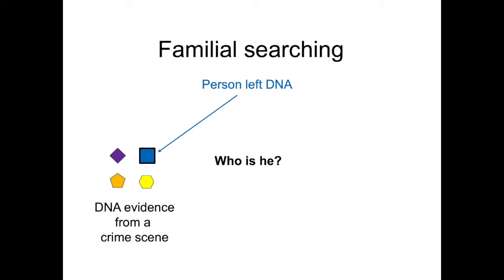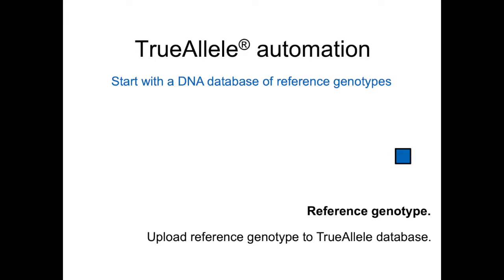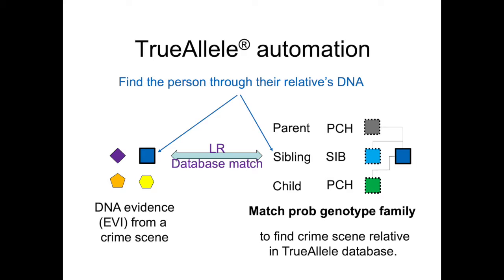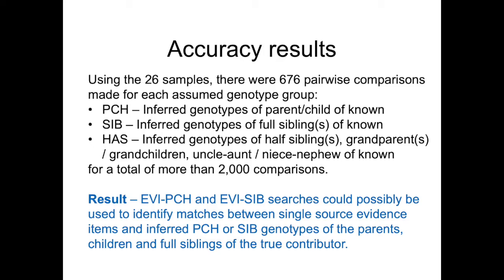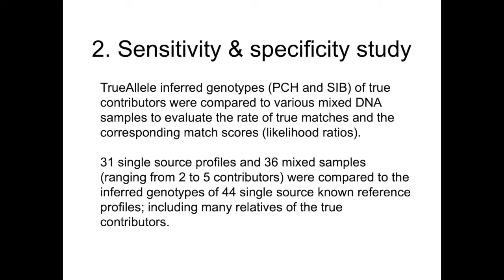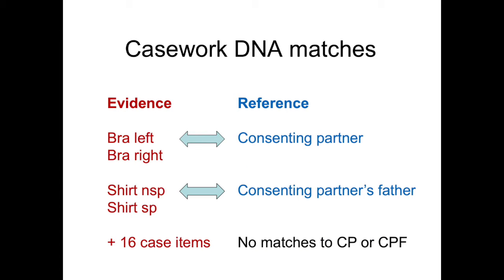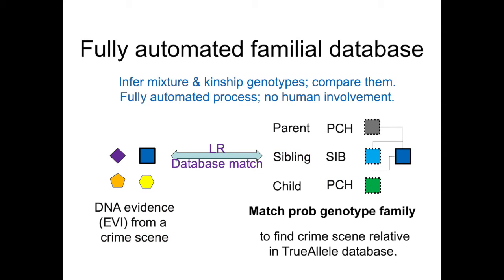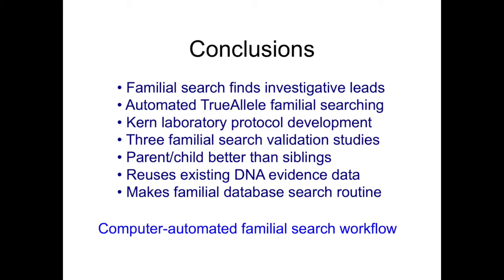Automated familial search using a probabilistic genotype database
M. M. Legler, K. W. P. Miller, M. W. Perlin, G. Sugimoto, "Automated familial search using a probabilistic genotype database", American Academy of Forensic Sciences 74th Annual Scientific Conference, Seattle, WA, 25-Feb-2022.

Familial searching can find suspects by searching a DNA database that contains their relatives. Genotypes from people who contributed their DNA to crime scene evidence are compared with reference profiles in the DNA database. Even when the contributor genotypes are not in the database, genetic similarities to contributor relatives who are in the database can help find investigative leads.

Earlier familial search strategies were based upon partial allele matches and simple allele inclusion statistics. Cybergenetics TrueAllele® technology provides a more sophisticated approach using information-preserving probabilistic genotypes, and likelihood ratio (LR) information.

The TrueAllele database automatically generates probabilistic familial genotypes from reference genotypes, using them for automated comparison with probabilistic genotypes from complex evidence. LR match statistics are calculated automatically. This general computer method allows any DNA evidence (e.g., mixtures of up to ten contributors) to be easily compared with automatically inferred familial genotypes.

The Kern Regional Crime Laboratory (KRCL) conducted three validation studies prior to deploying their information driven automated TrueAllele familial search system.
An Accuracy Study demonstrated the software can provide informative match statistics to evidence items when compared to inferred kinship genotypes from relatives of true contributors. DNA profiles from 26 individuals from four different family trees were typed and included in the accuracy study. There were 676 pairwise comparisons made for each assumed genotype group (PCH, SIB and HAS) for a total of more than 2,000 comparisons. The evidence to parent/child (EVI-PCH) and evidence to sibling (EVI-SIB) searches were shown to be informative.

A Sensitivity and Specificity Study examined LR comparison of PCH and SIB inferred genotypes when the mixture weight of the true contributor’s DNA varied. Thirty-one single source profiles and 36 mixture samples (2 to 5 contributors) were compared to the inferred genotypes of 44 single source known reference profiles. The EVI-PCH searches were more specific for inferred genotypes of closely related relatives of known contributors. The EVI-SIB searches were more sensitive for inferred genotypes of more distant relatives of known contributors. The EVI-PCH false positive rate was ~0.02% (1/6512), with log(LR) = 2.117 ban. The EVI-SIB false positive rate was ~0.25% (16/6512), having log(LR) values from ~2.0 to 4.5 ban.

A Known and Nonprobative Evidence Study compared kinship inferred genotypes in a larger database comparable to the KRCL's local DNA database. This study included known reference samples from known matches, used to compare to EVI profiles in the laboratory’s local database of over 5,000 profiles. The EVI-PCH and EVI-SIB searches accurately matched to the inferred genotypes of known contributors, as well as the inferred genotypes of the true contributor’s son. The EVI-PCH comparisons were more specific than EVI-SIB, resulting in fewer false positives. EVI-PCH search did not result in any match scores above 1,000, while EVI-SIB search gave 25 false positives with match scores greater than 1,000. The false positive rate (for a log(LR) ≥ 2) was ~.0001% for EVI-PCH searches, and ~.0006% for EVI-SIB searches.

Familial search is a powerful tool for finding investigative leads from DNA evidence when other avenues have not produced suspects. The KRCL has conducted validation studies and developed protocols to bring automated TrueAllele familial searching into routine forensic practice. This forensic science advance can make more identification information available to criminal justice by reusing data from existing DNA evidence.